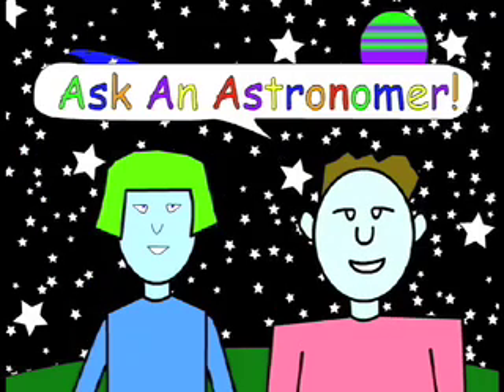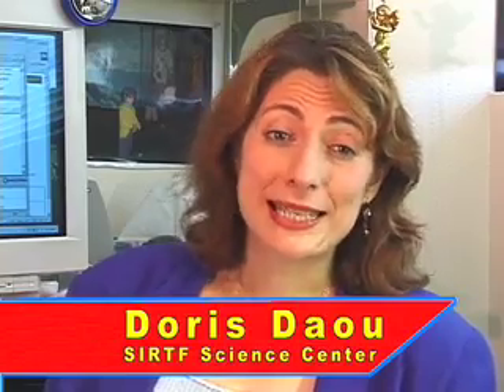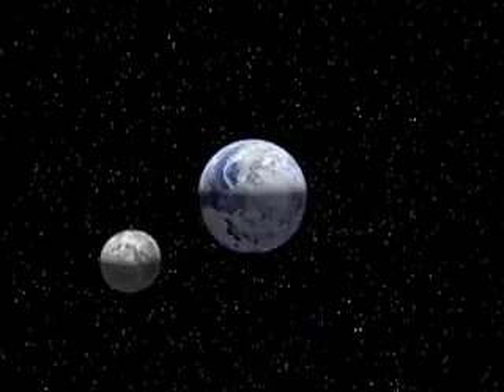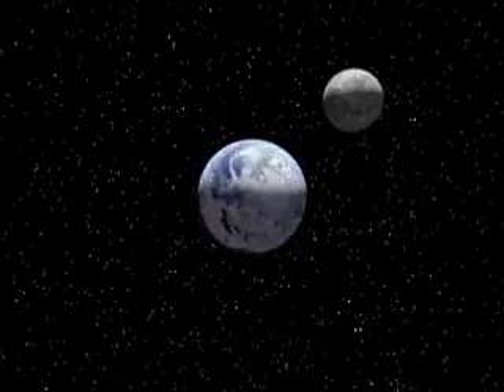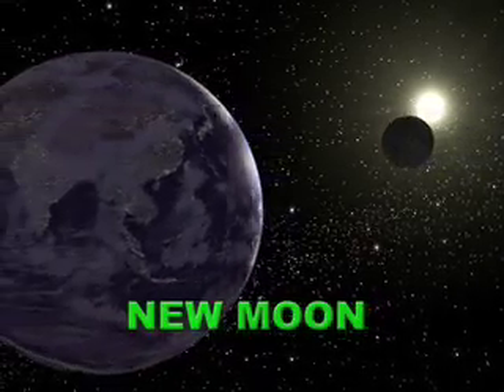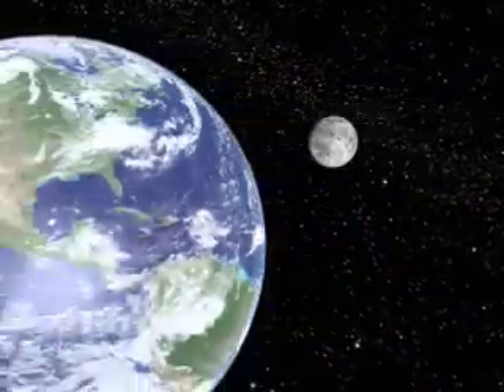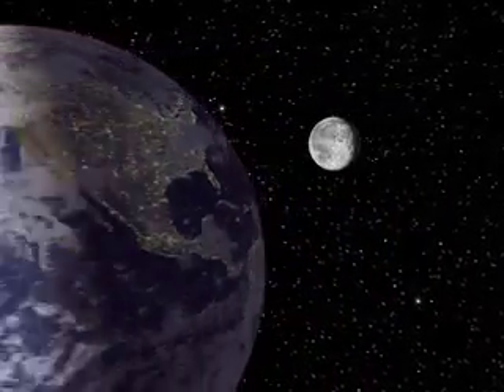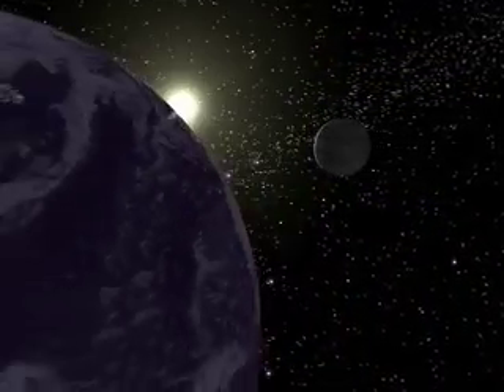Why Does the Moon Look Like It Changes?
Phases of the Moon are clearly explained in this 'Ask an Astronomer' episode.